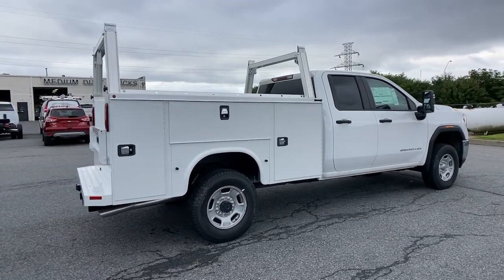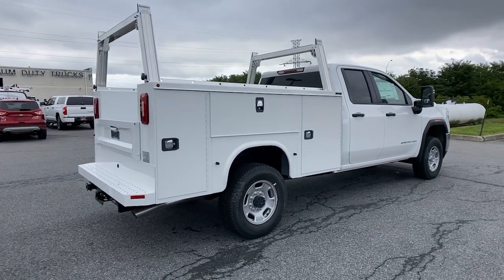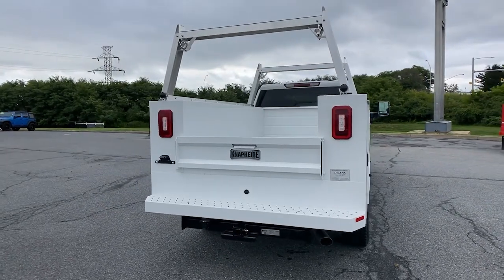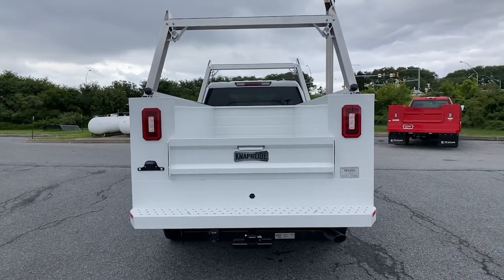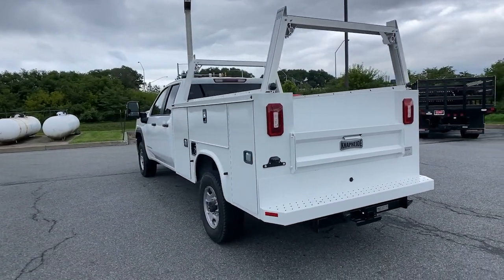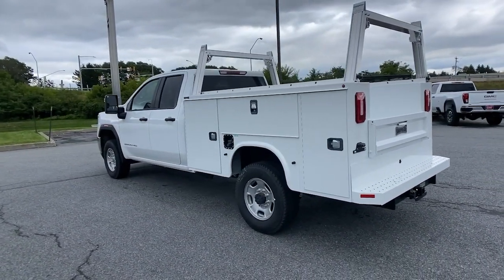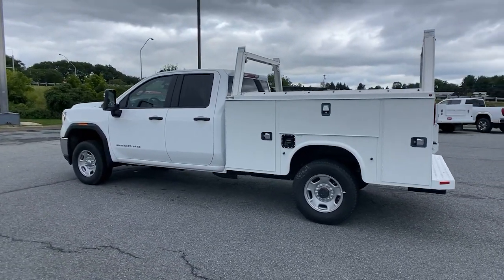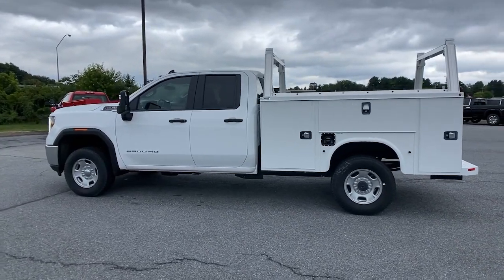2022 GMC Sierra 2500HD Easton, Allentown, Bethlehem, Hellertown, PA, Phillipsburg, NJ 420191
Summit White New 2022 GMC Sierra 2500HD available in Easton, Pennsylvania at Star Buick Easton. Servicing the Allentown, Bethlehem, Hellertown, PA, Phillipsburg, NJ area.
2022 GMC Sierra 2500HD Pro - Stock#: 420191 - VIN#: 1GD59LE77NF246367

**BLUETOOTH, **BACKUP CAMERA, **USB PORT, **SATELLITE RADIO, **REMOTE KEYLESS ENTRY, Apple CarPlay/Android Auto, Upfitter Switch Kit (5), Wi-Fi Hotspot Capable. 2022 GMC Sierra 2500HD Pro W/ Knapheide Service Body and Ladder Rack 6.6L V8 Double Cab 6-Speed Automatic Summit WhitebrbrLehigh Valley's Largest GM Dealer! Star is a family owned and operated dealership that has been serving our area for over 37 years. With 3 locations we have over 600 Cars to Choose from!